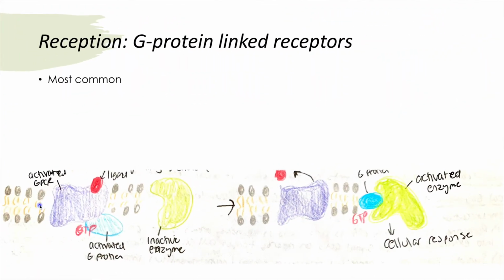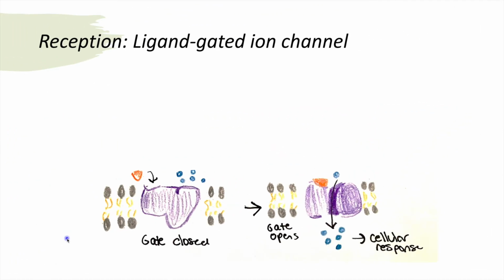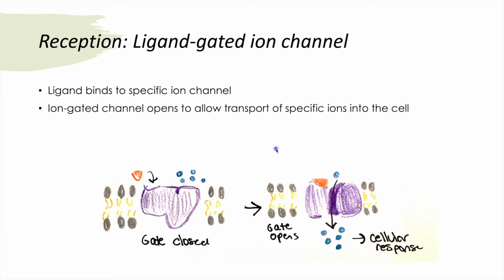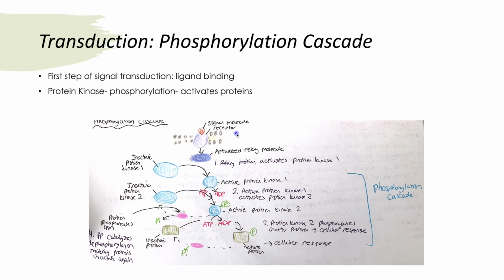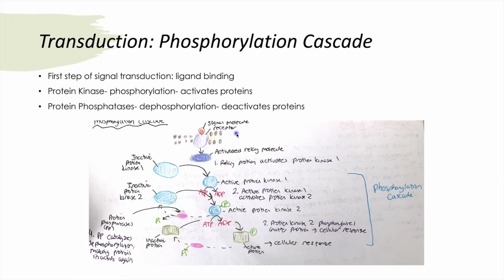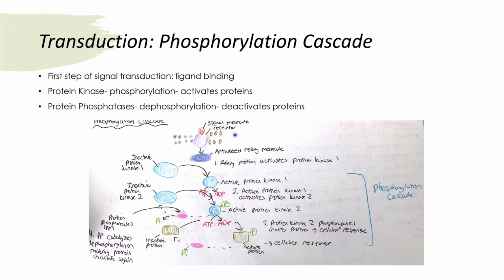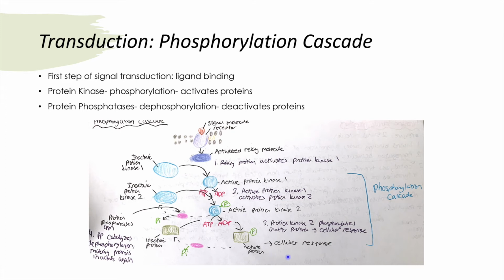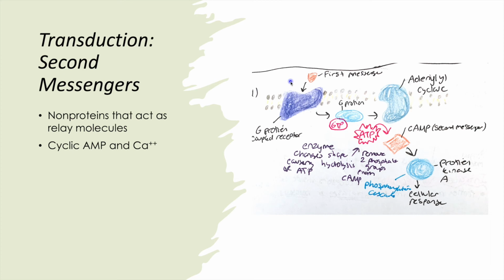Unit 5- Cell Signaling pt 2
In this video, we will discuss specific types of receptors and transduction pathways in organisms. We will go over the details of G-protein linked receptor pathways, as well as ligand-gated ion channel receptors. We will also discuss phosphorylation cascades and second messengers, such as CAMP and Ca++.